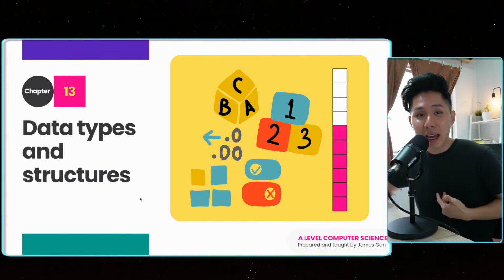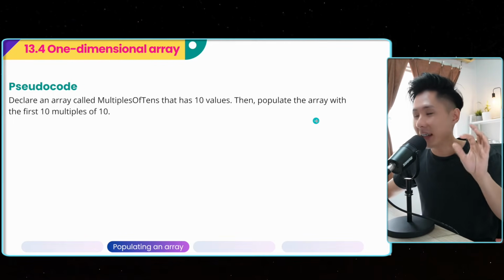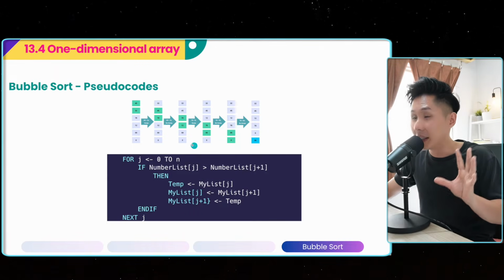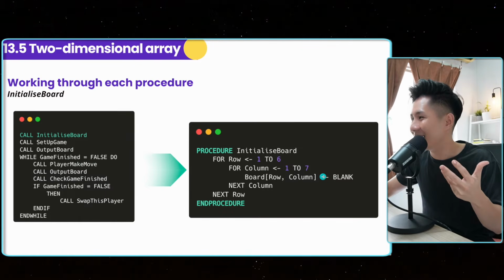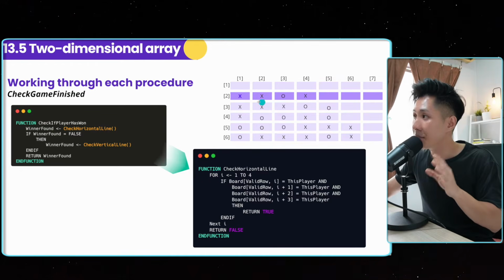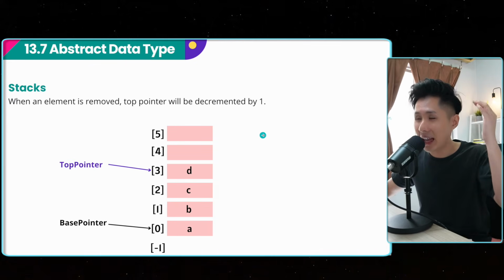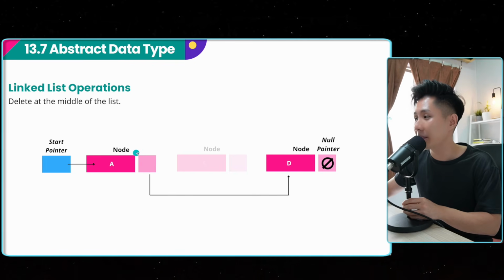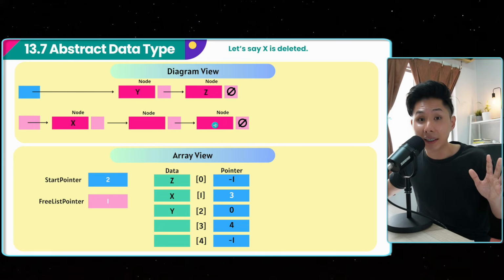AS & A Level Computer Science (9618) - Chapter 13: Data Types and Structures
0:00 Introduction to Date Type
1:53 Record Type
3:34 Data Structure - Arrays (1D, 2D, Connect-4 Game)
25:50 Text Files
27:54 Abstract Data Type - Stacks
30:04 Abstract Data Type - Queue
32:20 Abstract Data Type - Linked List